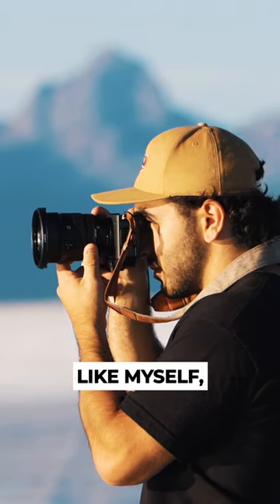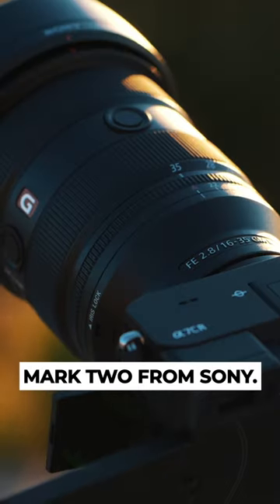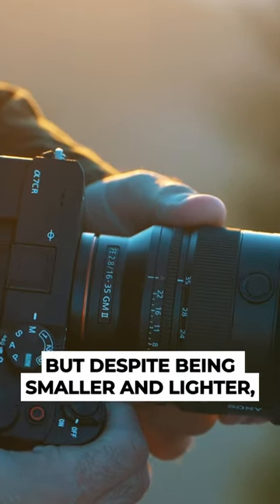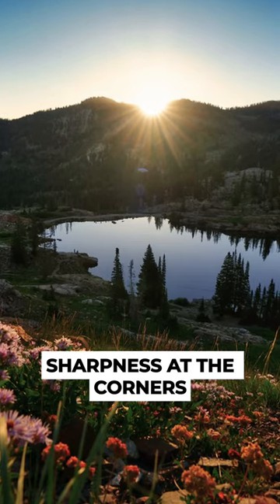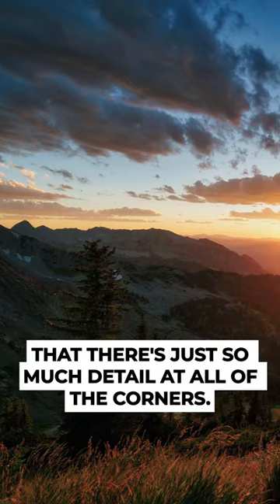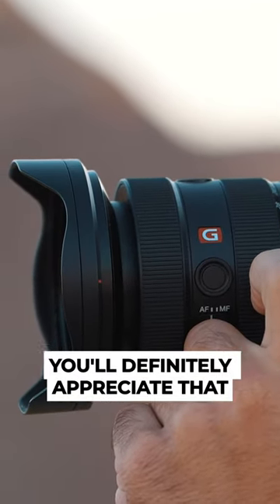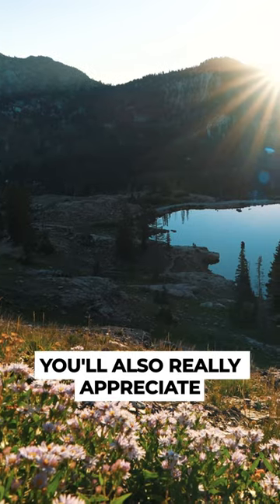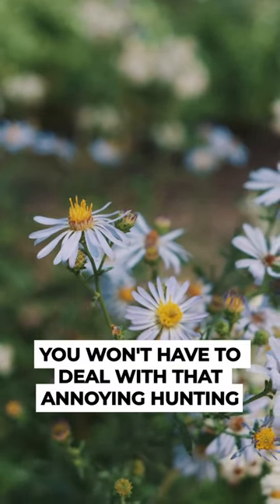has yet another upgrade on a classic! Here’s the deets on the 16-35mm f/2.8 GM II